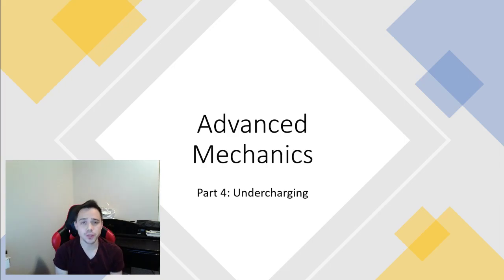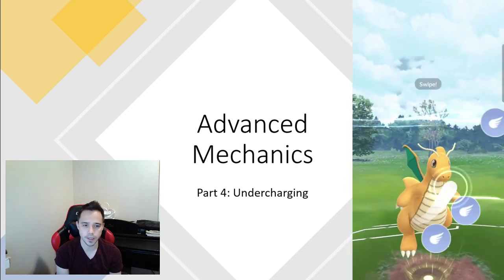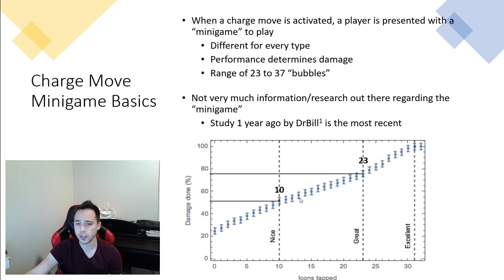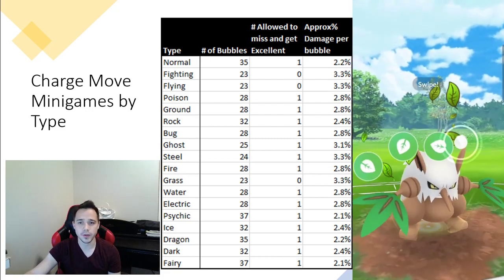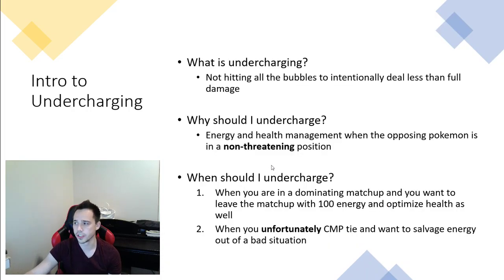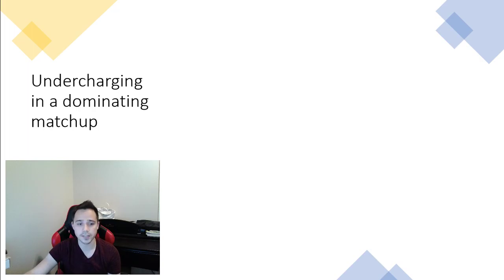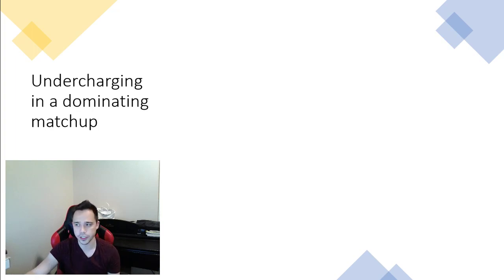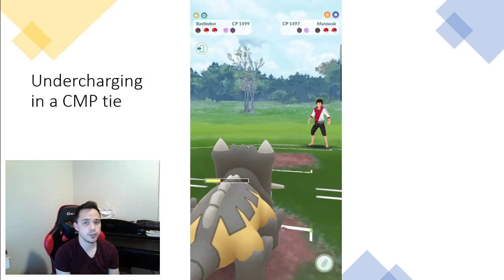GBL Advanced Mechanics 4: Undercharging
An in-depth take on an old technique and the math behind how much damage your charge moves will do! Learn the advantages and the extreme dangers of undercharging! Special thanks to SCVanderhorst for helping me prepare these scenarios.

00:00 Intro
01:15 CMP Example 1
03:33 Charge Move Minigame Math
07:42 Intro to Undercharging
09:37 Undercharging to dominate
14:35 Undercharging to salvage
15:38 Dangers of Undercharging